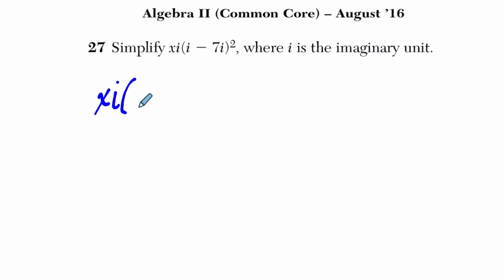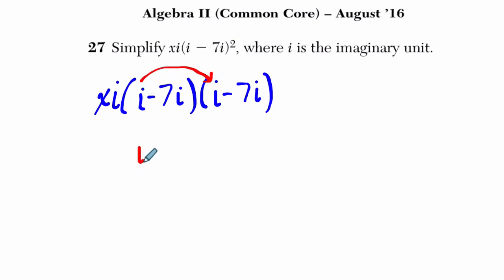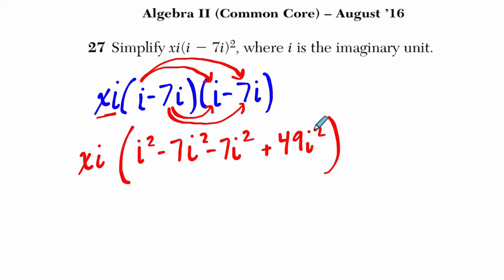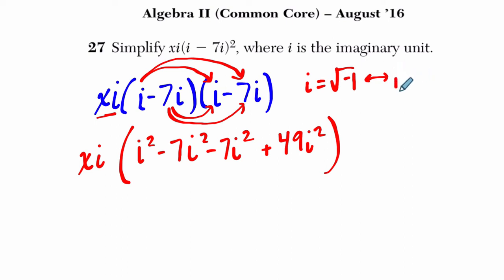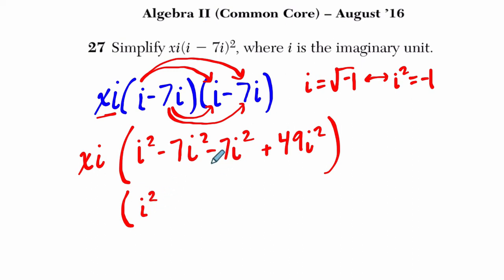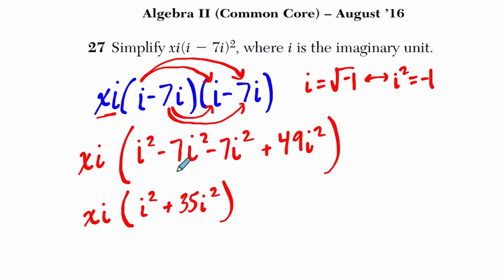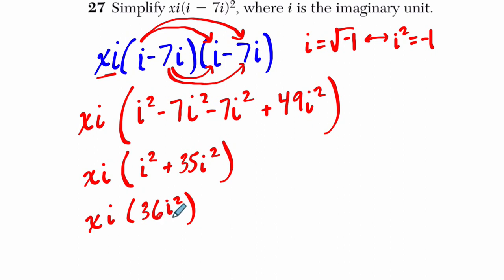Algebra 2 Regents August 2016 #27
In this video, we work through an example on complex numbers from the August 2016 Algebra 2 Regents exam.